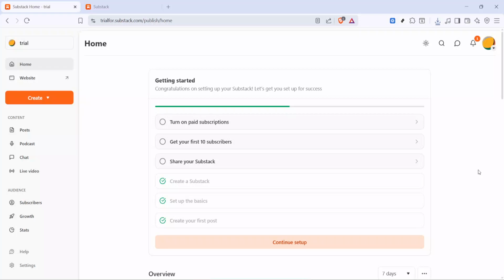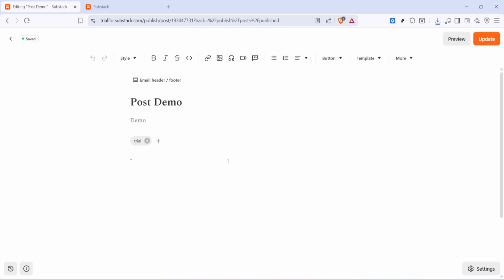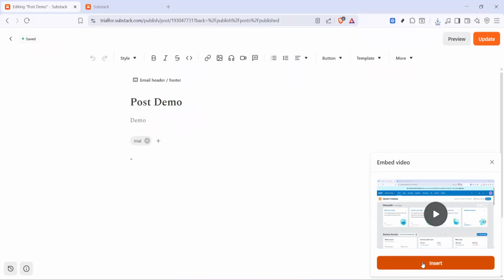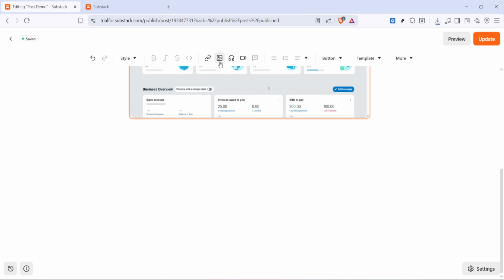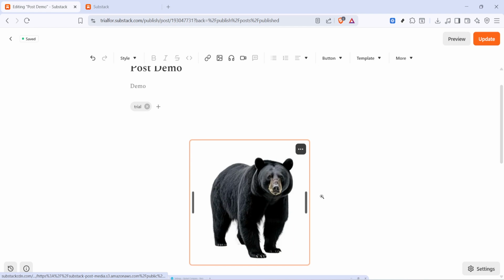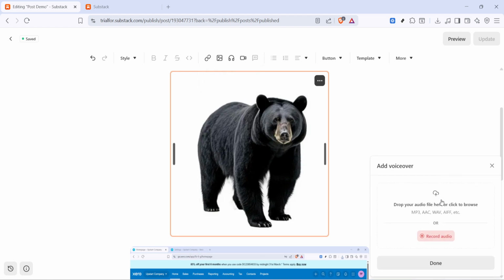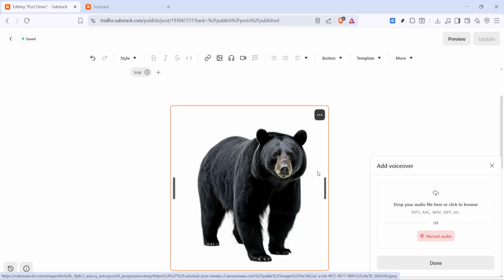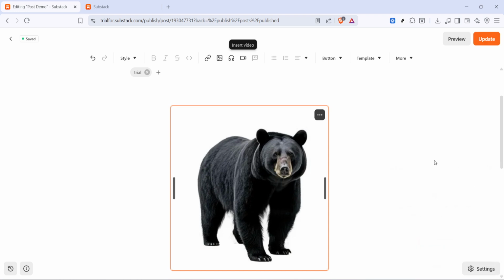How to add images, videos and audio to a Substack newsletter (Step By Step 2026)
How to add images, videos and audio to a Substack newsletter

In this video, I show you how to add images and media to your substack posts, how to start a newsletter on substack, how to publish a newsletter on substack, how to add images to obsidian, how to embed a video in a substack post, how to add youtube videos to obsidian, how to start a newsletter, how to publish a newsletter, how to write a newsletter, how to create a newsletter, how to create a substack account, how to use substack notes, how to use substack new website design, how to use substack to create an email list